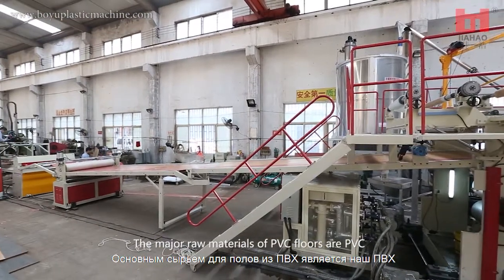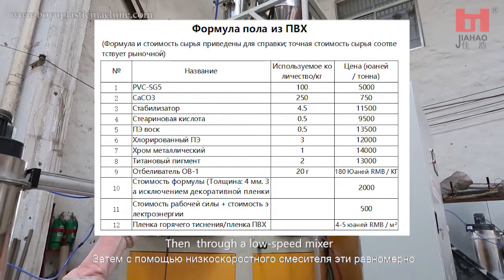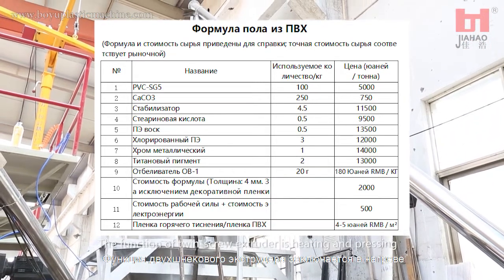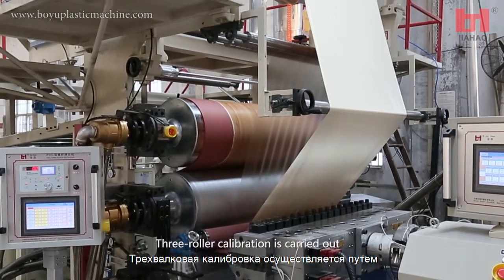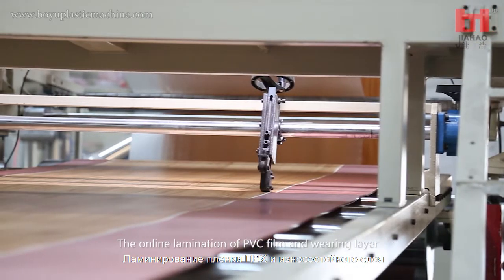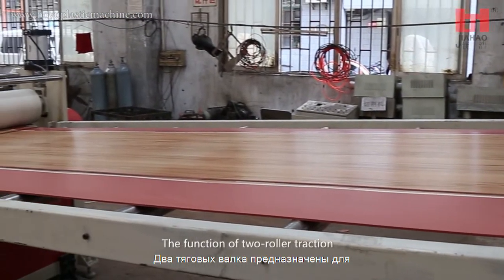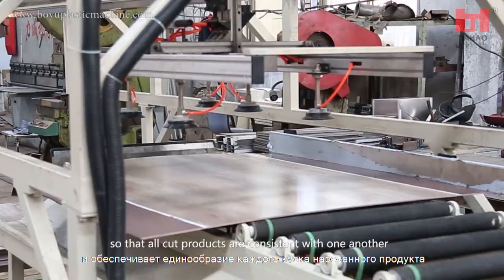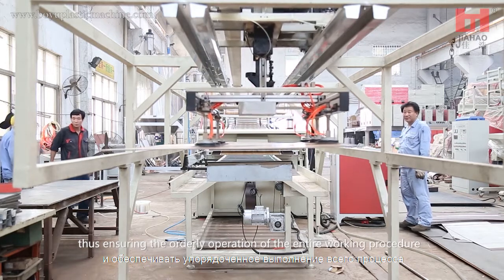ПРОЦЕДУРА ПРОИЗВОДСТВА WPC-ПОЛА (из древесно-полимерного композита)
In this video, you can see the process technology of WPC Floor Production line.

Advantages：
● large extrusion volume
● good stability
● high service life
● good material dispersibility，plasticizing performance and fluidity

We are manufacturer of SPC Flooring Production Line、WPC Floor production line、PVC Imitation marble sheet production line and PVC Floor line production line，welcome to visit our official website by clicking the following link.

ADD: No.188-6, xigan Road, Fangqian, Xinwu District, Wuxi, Jiangsu, China